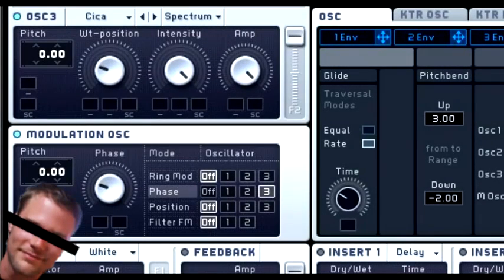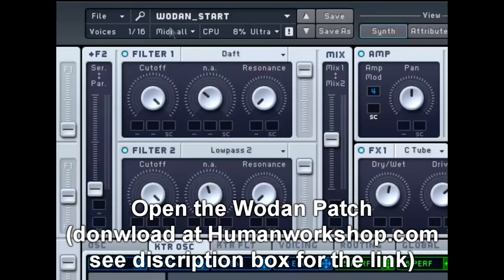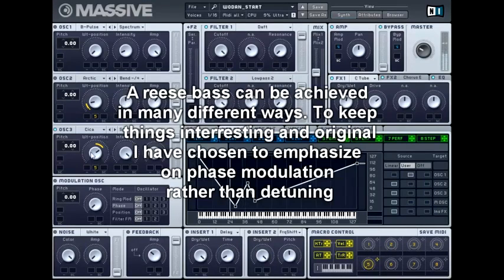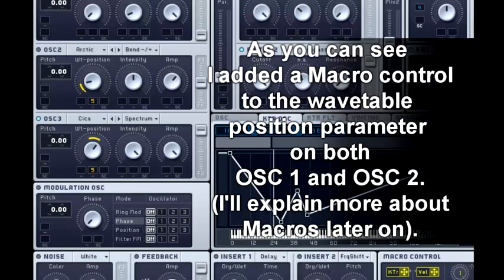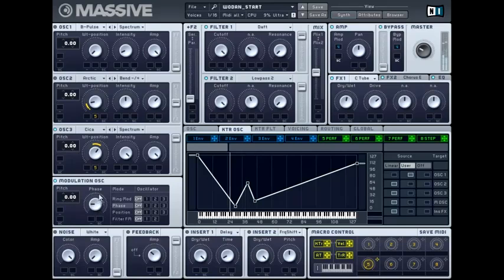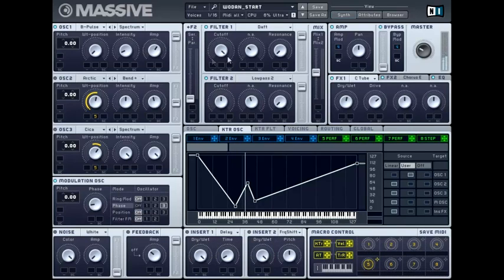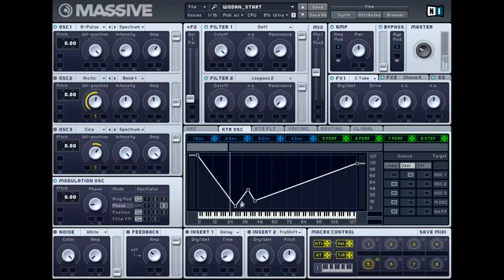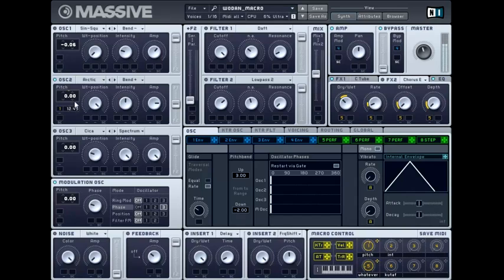DubStep - Dub Step Groove 684